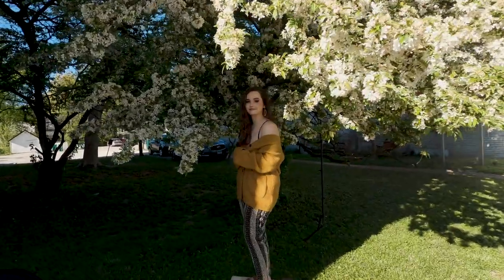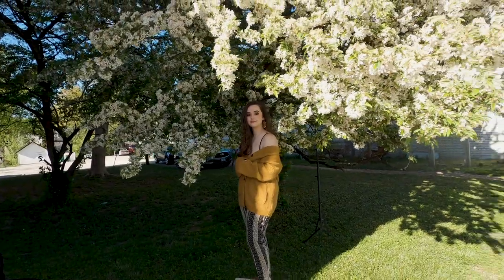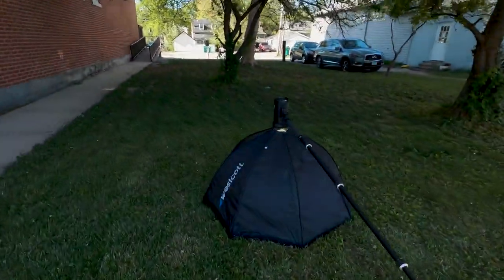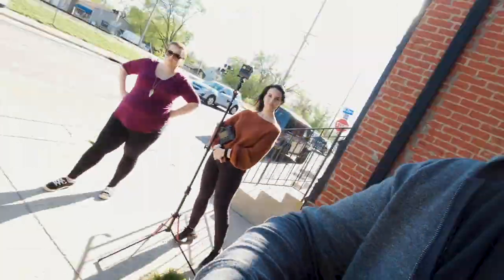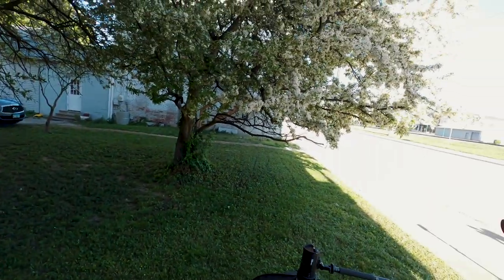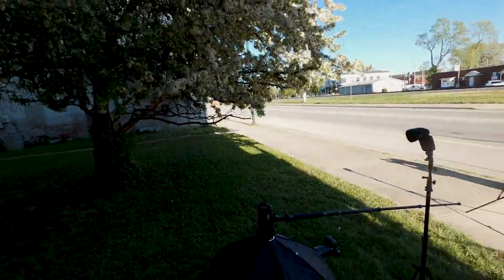learn how to take beautiful portraits in any lighting conditions with these photography tips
Want to learn how to take better pictures? Watch this behind the scenes photoshoot as professional photographer Sal Cincotta shows you how to create beautiful portraits in any lighting conditions. In this how-to photography video, you will see how Sal uses the Profoto B10 Plus with a Westcott Octa Rapid Box and the Profoto A1 with a CTO Gel to create some backyard magic.

Camera Equipment //

Lighting //

Profoto Air Remote Trigger //
Profoto Connect Trigger //
Profoto A1 //
Profoto A1X //
Profoto B1 //
Profoto B10 //
Profoto B10Plus //

Modifiers //
*=Personal Fav

*Profoto 5ft Octa //
Profoto 24in OCF Beauty Dish Silver //
Profoto Softlight Reflector //

Misc //

Educational Links //

Follow Me //